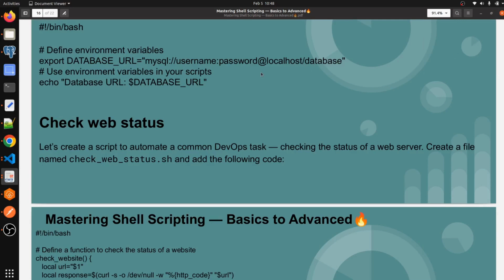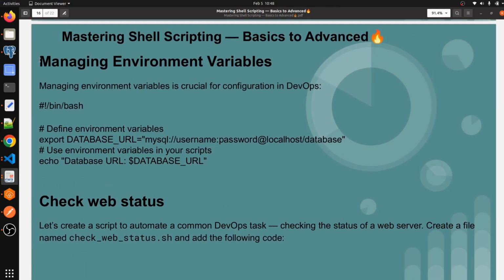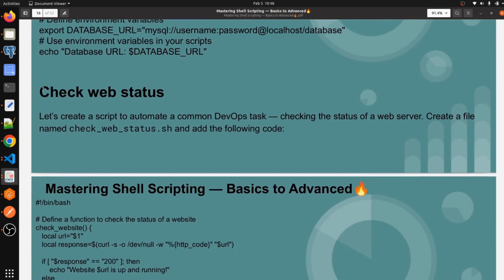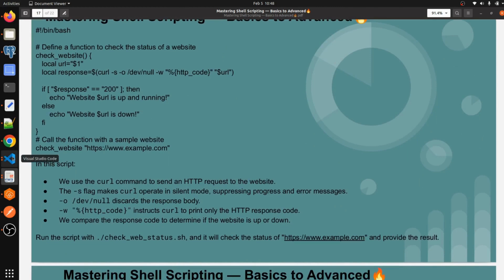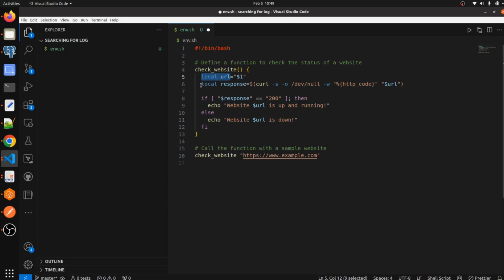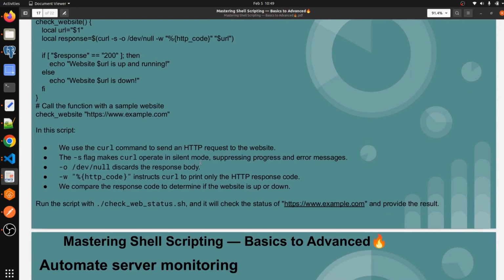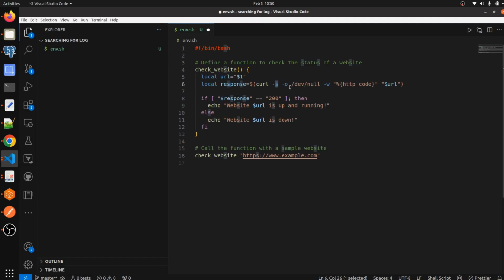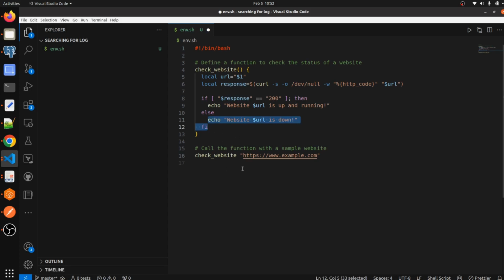Shell Scripting Tutorial for Beginners – Day 17 | Monitor Website Using curl in Bash Script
🚀 Master Shell Scripting – From Basics to Advanced!
🖥️ Automate your DevOps workflows, infrastructure tasks & Linux operations like a pro!
📜 Learn the fundamentals of Bash scripting and progress to advanced techniques.
🧠 Understand variables, loops, conditionals, functions, file handling & more.
⚙️ Build powerful automation scripts used by real-world DevOps engineers.
📽️ Visual explanations + hands-on demos = quick mastery! 🎯

Shell Scripting Tutorial for Beginners | Learn Bash scripting step-by-step and automate Linux like a pro.

🎓 In This Video:
00:00 - Intro & Use Case: Website Monitoring
00:29 - How Website Availability Monitoring Works
01:02 - Writing a Function with curl
02:07 - Extracting HTTP Response Codes
03:16 - Adding Conditional Logic for Status Check
04:30 - Summary & Usage Example

By the end of this video, you’ll have a solid understanding of shell scripting and be able to automate DevOps tasks efficiently using real-world bash scripts.

📚 Resources:

⭐ Don’t forget to star the GitHub repo if you find it useful!

💬 What Shell Scripting concept or Linux command should we cover next? Drop your ideas in the comments below!